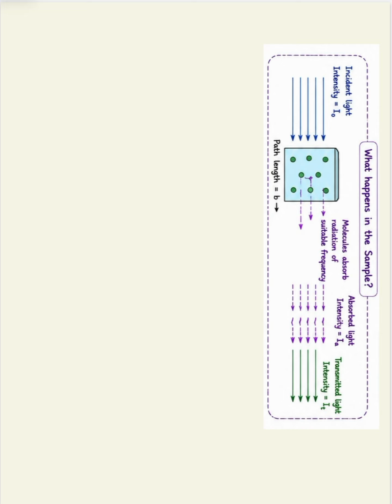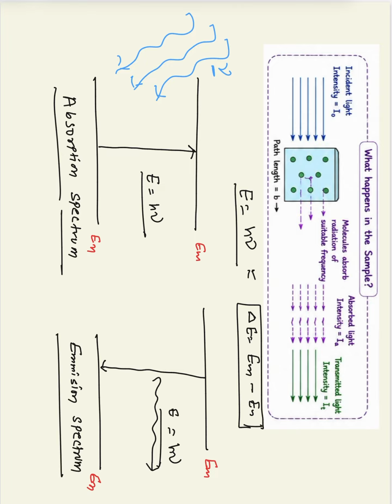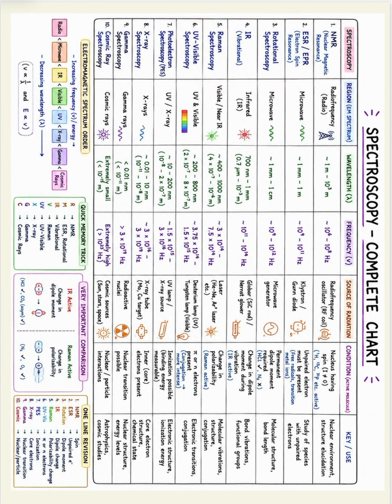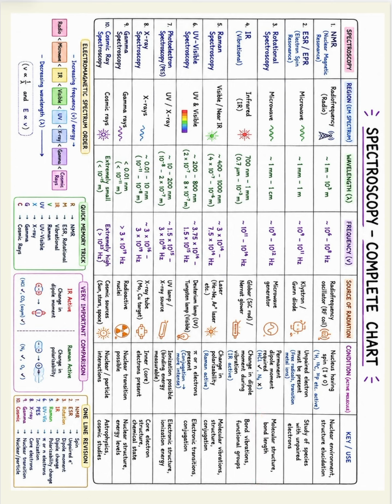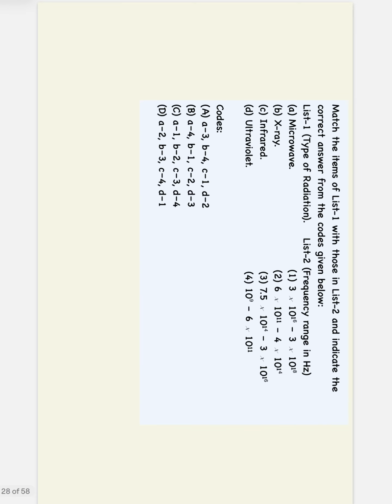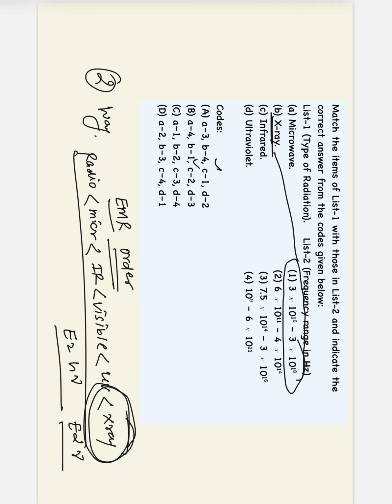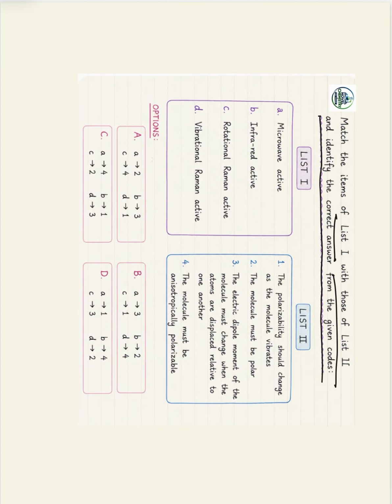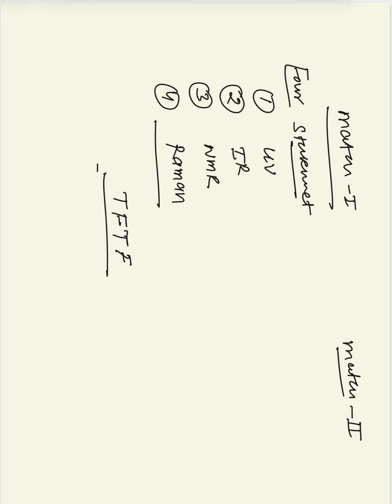RPSC 1st Grade chemistry Spectroscopy| Introduction, Important Questions & Exam Oriented Concepts